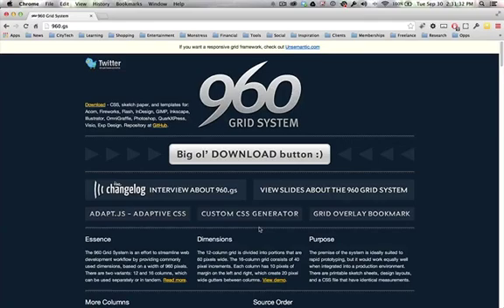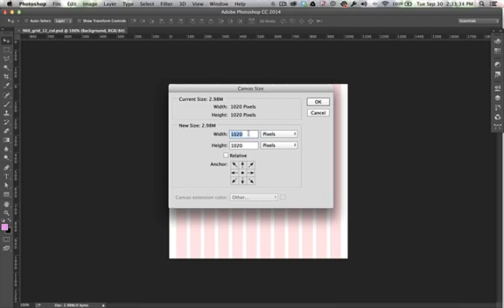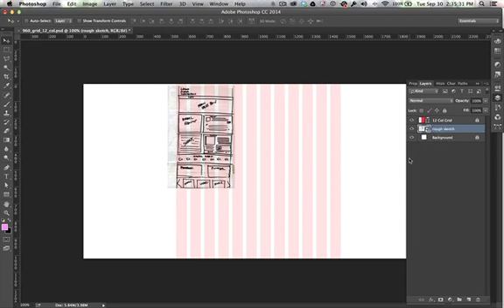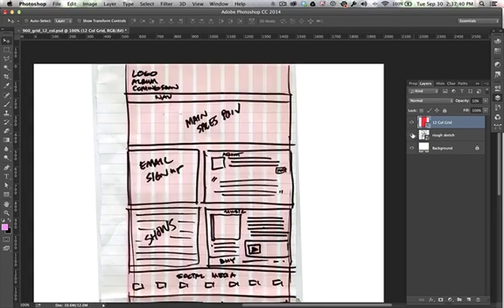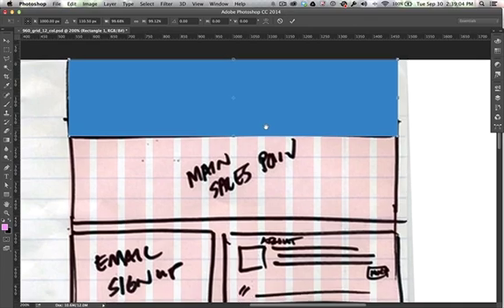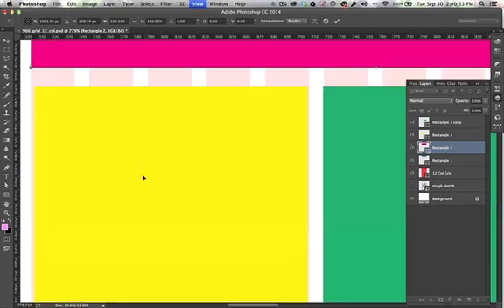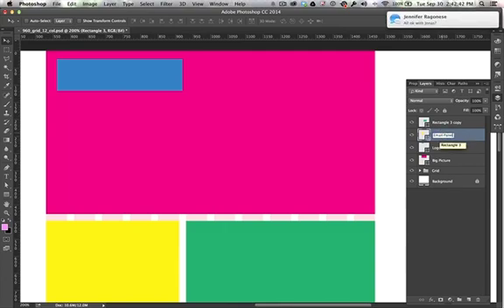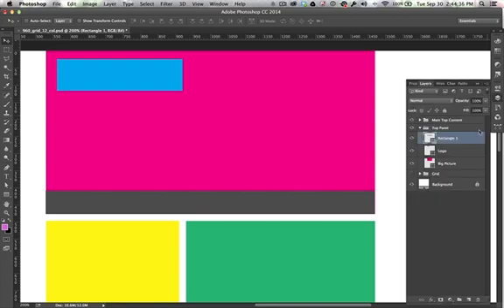960 Grid System and Photoshop Quick Demo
A quick demo of how I start a website design in Photoshop. I am using the 960 grid as my students are beginners and I do not want to overwhelm them.